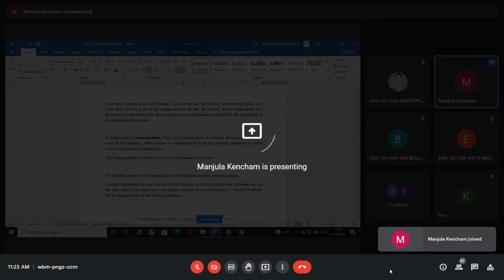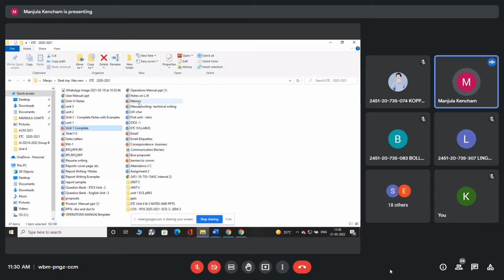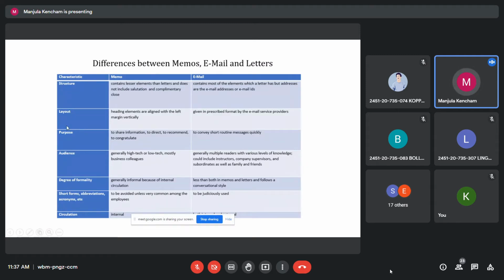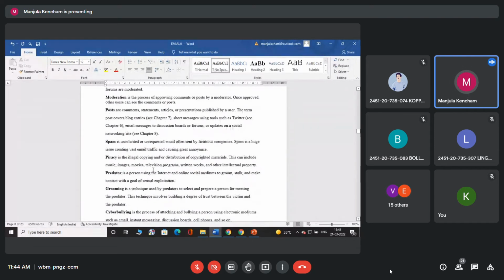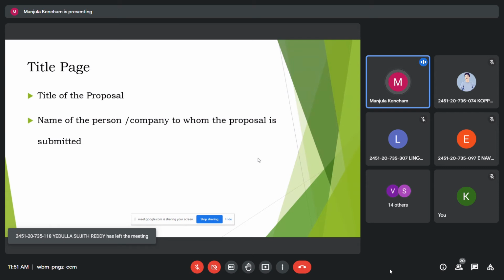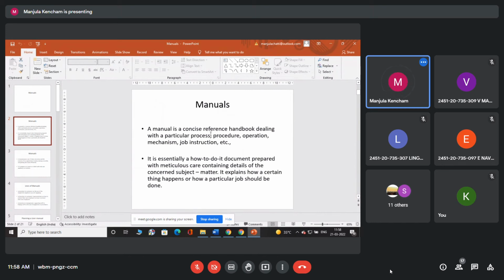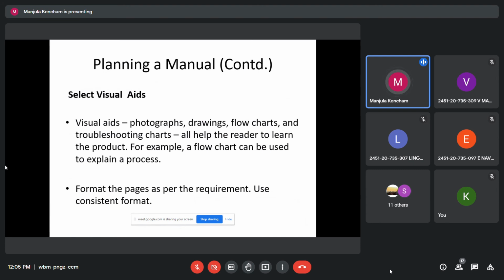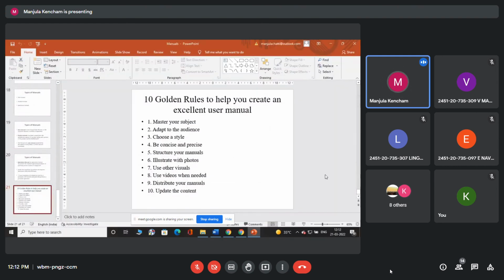ETCE Revision Class 2022 03 21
EFFECTIVE TECHNICAL COMMUNICATION in ENGLISH